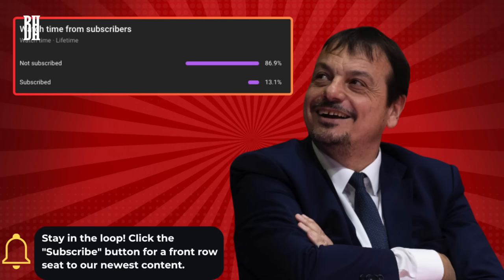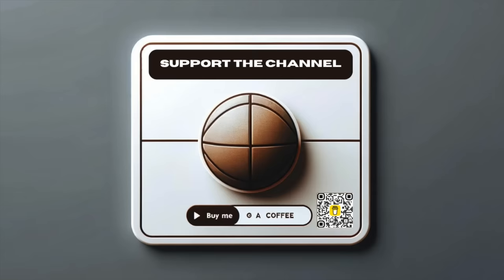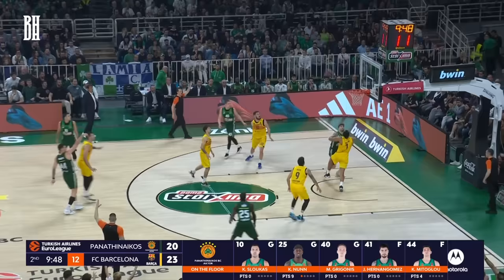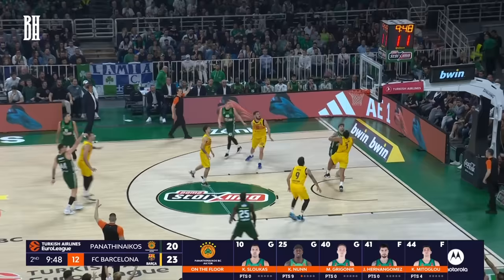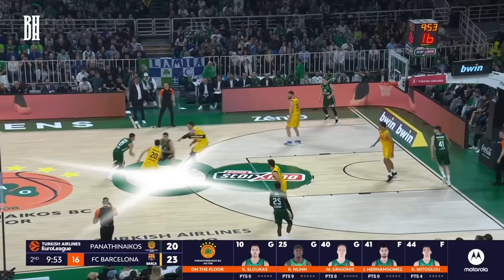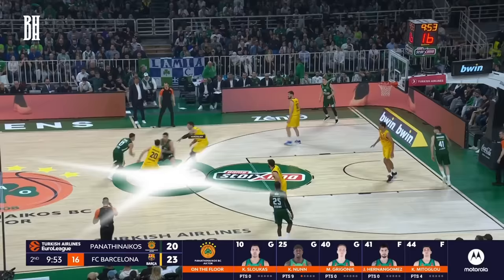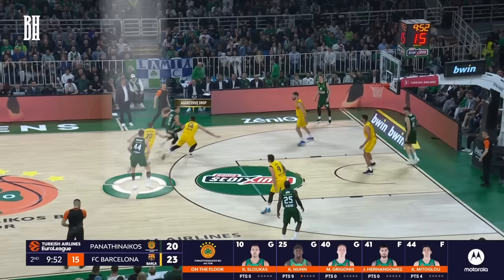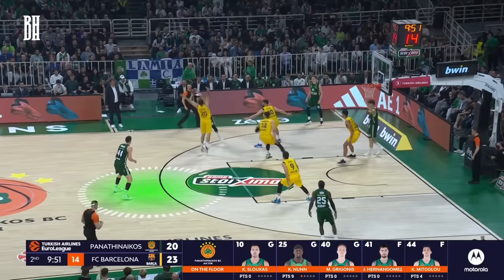Sloukas Pick & Roll Domination: How He Destroyed Barcelona's Defense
This video delves into how Sloukas exploited Barcelona's pick & roll defense, guiding Panathinaikos to victory.

Chapters
00:00 Pick & Roll Domination vs Barcelona
07:07 Bonus - Pick & Roll Domination vs Crvena Zvezda